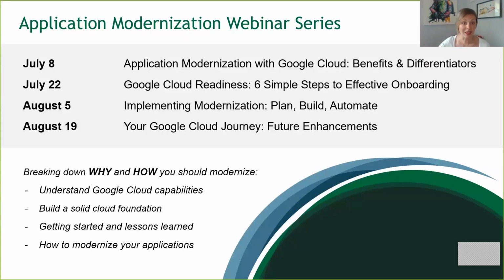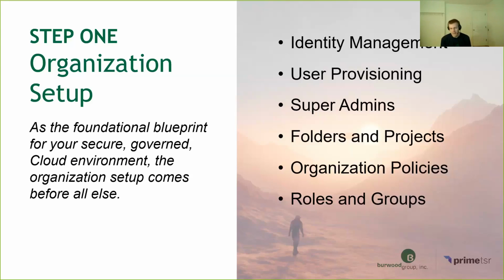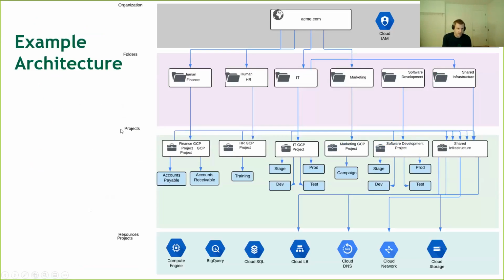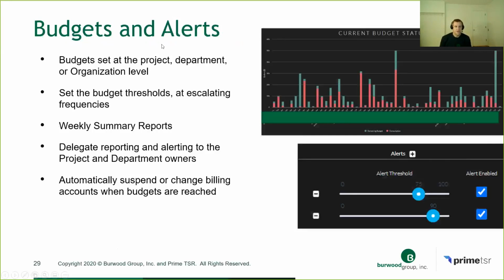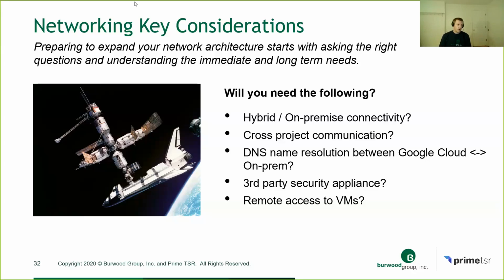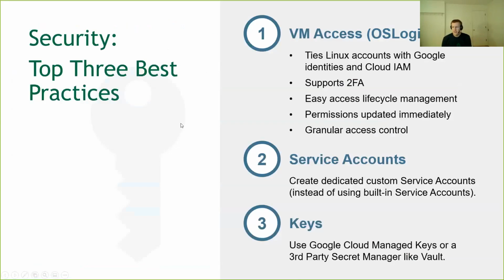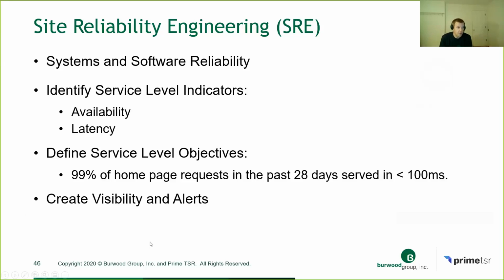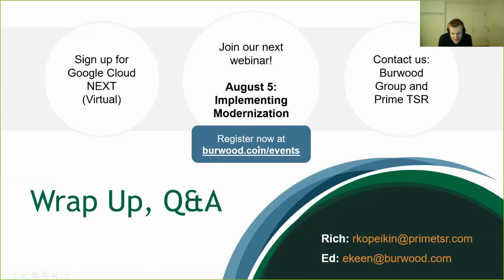Google Cloud Readiness: 6 Simple Steps to Effective Onboarding | Part 2 of 4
When you adopt a new cloud platform, the decisions you make in your first weeks and months are important. In this Burwood Group and PrimeTSR webinar, you'll learn the 6 critical steps for onboarding successfully with Google Cloud:

Organization  08:05
Billing 18:39
Networking 26:00
Security 34:37
Operations 42:18
Automation 48:35

Ready to take the next steps? We can help you jump start your way towards improved application management, agility, and automation